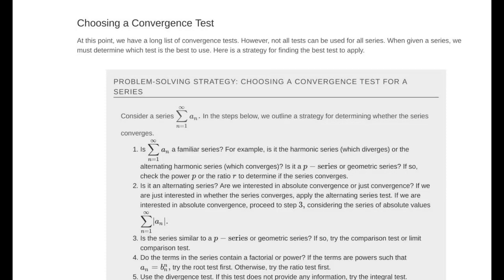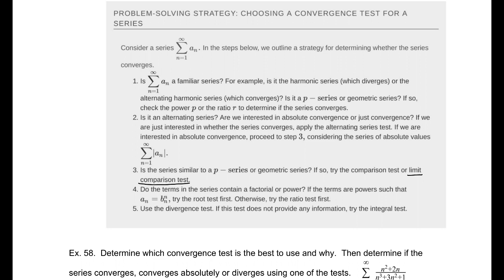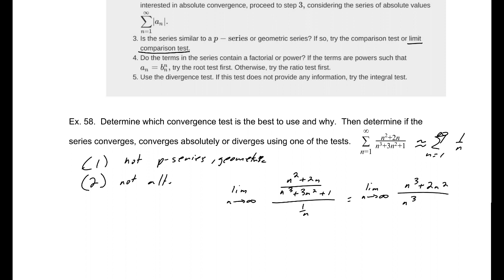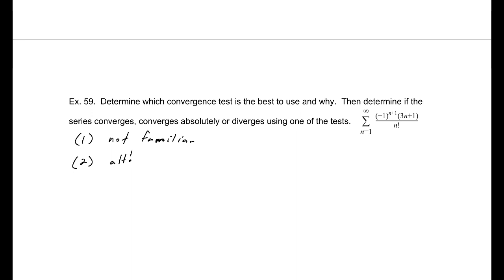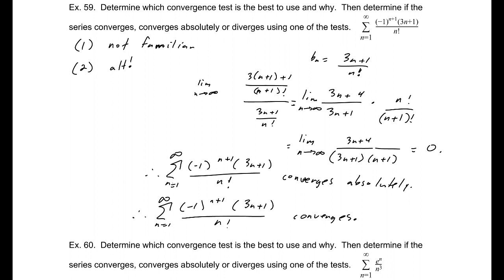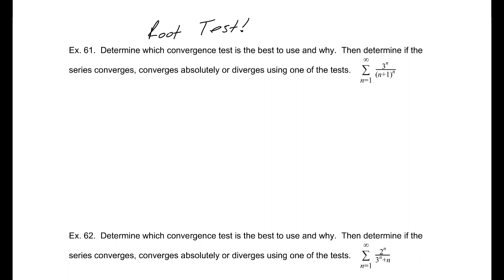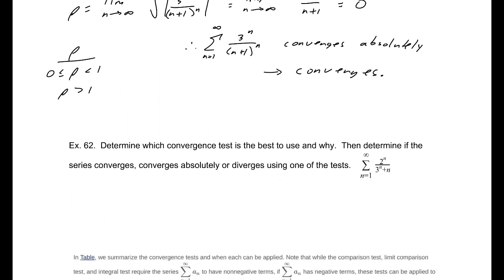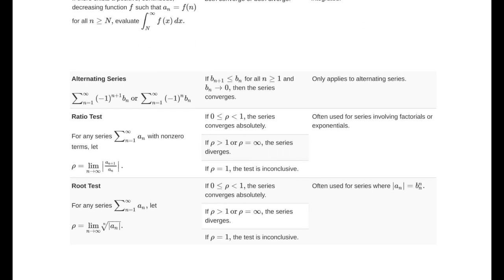Mixed Convergence Tests